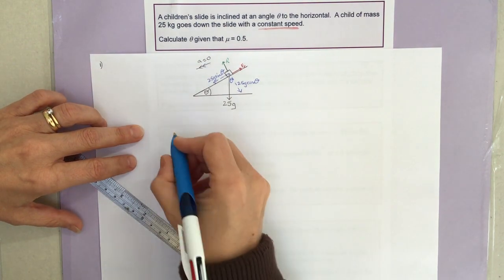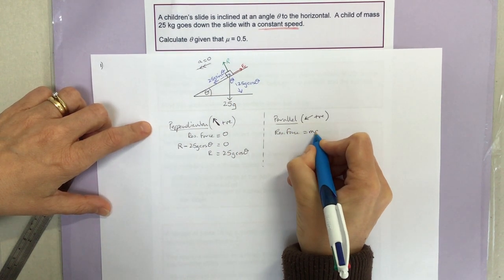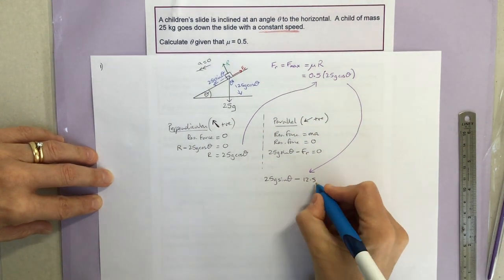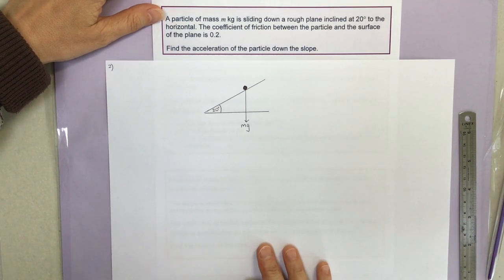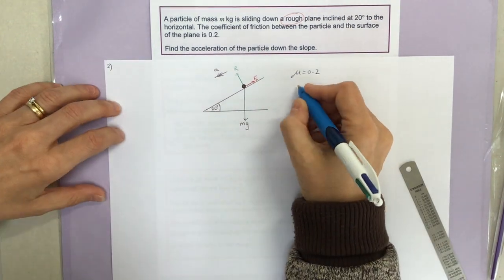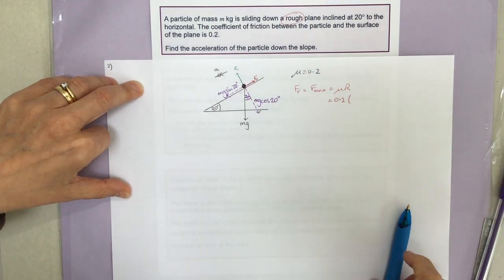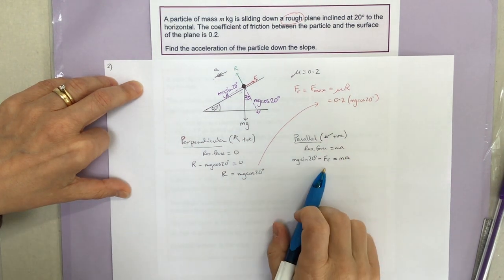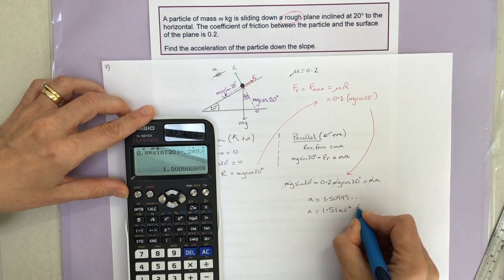Friction and inclined planes examples 1 and 2